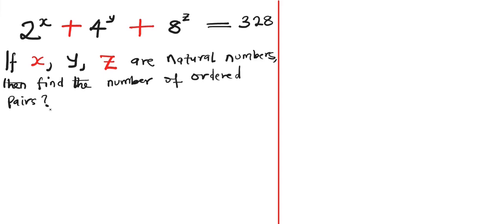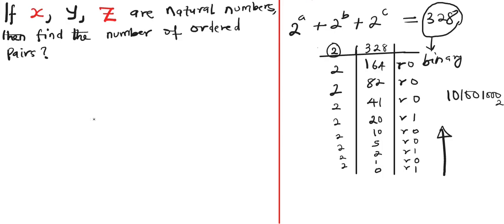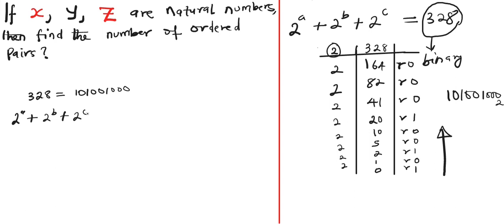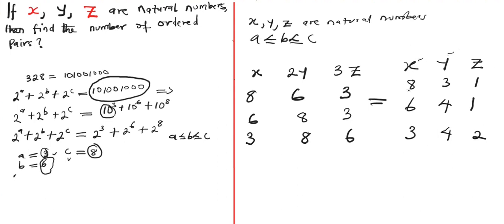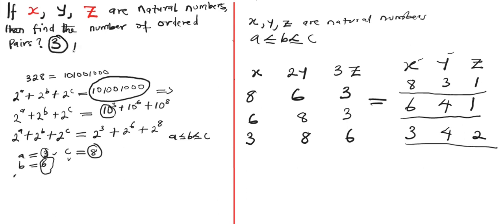Hard Olympiad Exponential Equation/ 2^X + 4^Y + 8^Z = 328| How to solve Exponential Equation/2022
In this video, we are going to solve this complex exponential equation. 2^X + 4^Y + 8^Z = 328 and find the number of ordered pairs?
We are employing a very unique method to solve this problem. We are using a method of base conversation to easily have common bases and equates the powers.
Every step taken in this video in other to solve this exponential equation are fully discussed to the understanding of the viewers.
I encourage every math lovers in the world to watch this unique method of solving this exponential equation.

Link to my Extreme Simplification Video